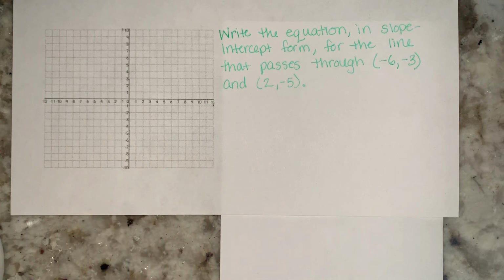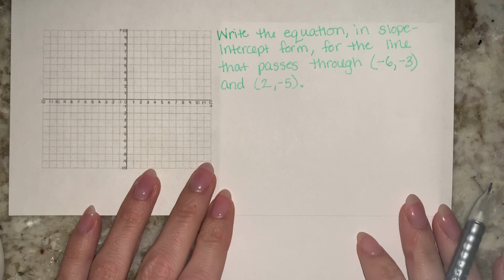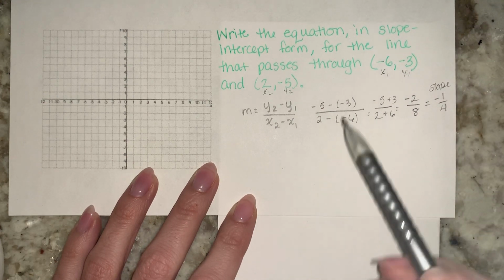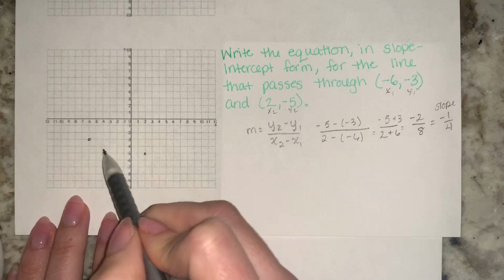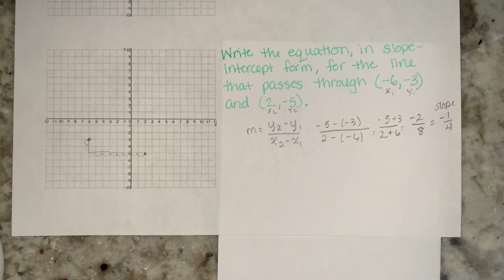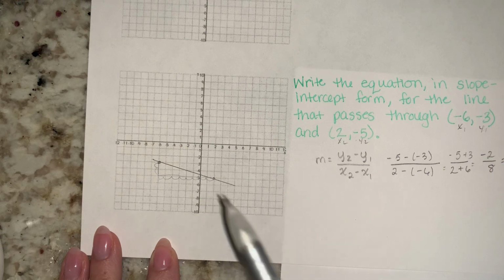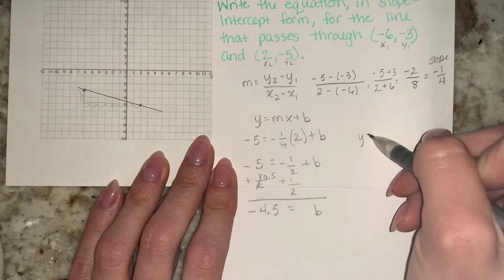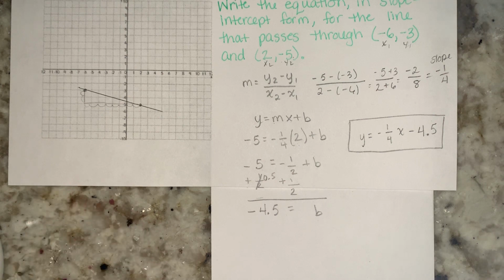Linear Equations: Solve for b method using two points